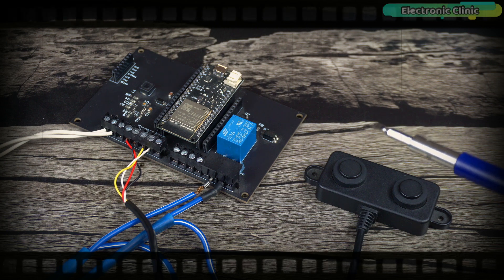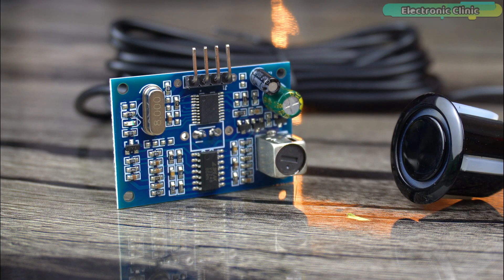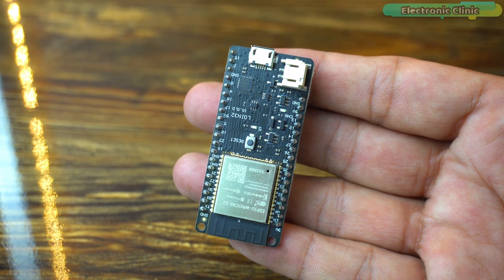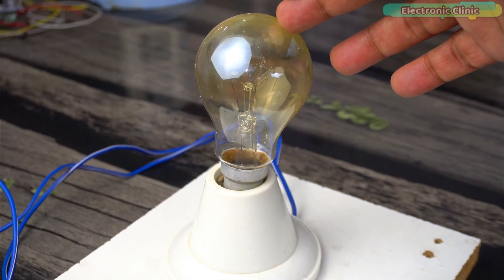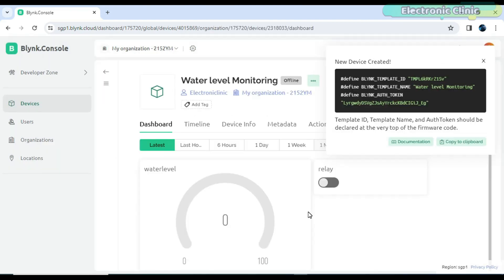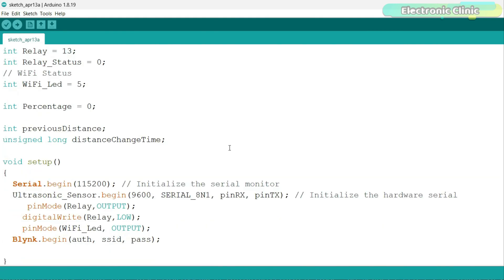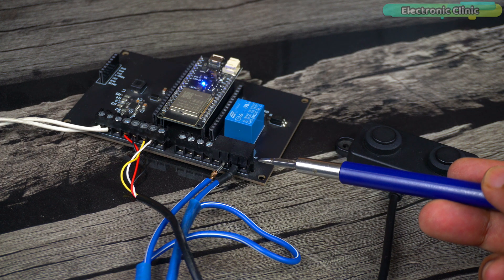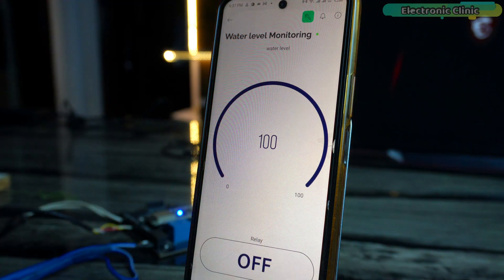Water Level Monitoring with Ultrasonic Sensor A02YYUW, ESP32, & Blynk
Today, we are making the most practical IoT based Water Level Monitoring and control system using the EP32 WiFi + Bluetooth module, A02YYUW Waterproof Ultrasonic Sensor, and Blynk application.

Right now, what I am about to explain, you all have to listen carefully, because it's better to listen now than to regret later. Otherwise, later you will be saying, "I wish I hadn't rushed in selecting the sensor."

For monitoring water level, you can use the HC-SR04 Ultrasonic Sensor, the JSN SR04T Waterproofed Ultrasonic Sensor, and even the TOF10120 Laser Rangefinder Distance Sensor. I have already used all these sensors for water level monitoring. But among all these sensors, the most reliable, accurate, and durable is the A02YYUW Waterproof Ultrasonic Sensor.

Each has its pros and cons. For example, if you look at the HC-SR04 Ultrasonic sensor, it's a 5V sensor, and you can use it with 5V compatible controller boards. But if you want to use it with 3.3V compatible controllers, you will need a voltage converter. Its range is also limited, and it's not waterproofed, so there is a high chance it could get damaged by water.

And if you consider the JSN SR04T waterproof ultrasonic Sensor, no doubt it's better than the HC-SR04 Ultrasonic Sensor because it's waterproofed, and it comes with quite a long wire. But I don't like its interface board because it increases the project overall size. Moreover, I am not entirely satisfied with its output.

And if you are thinking of using the TOF10120 Laser RangeFinder sensor for water level monitoring in water tanks, that's not a good idea because its range is quite limited.

And then here comes the Beast, It's completely waterproofed, there is no interface board; you can directly connect its wires to the controller board, it's compatible with 5V and 3.3V controller boards so there is no need to use any kind of voltage converter. If you want to know more about its technical specifications, its interfacing with Arduino and ESP8266, then I highly recommend watching my getting started video on the A02YYUW Waterproof
More...

Amazon Purchase links:
ESP32 WiFi + Bluetooth Module (Recommended)

A02YYUW Waterproof Ultrasonic Sensor

Other must-have Tools and Components:

Arduino Nano USB-C Type:

Top Arduino Sensors:

Top Oscilloscopes

Variable Supply:

Digital Multimeter:

Top Portable drill machines:

3D printers: